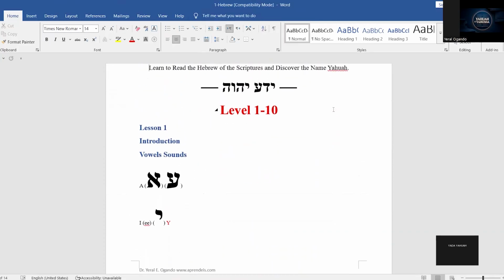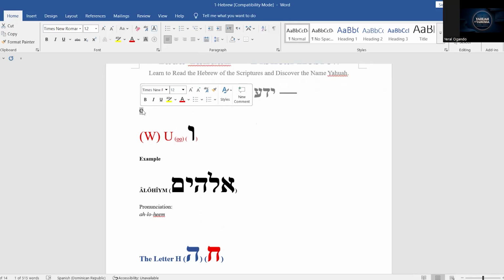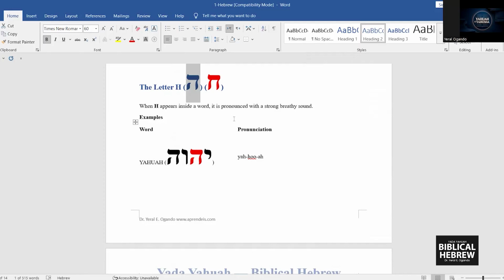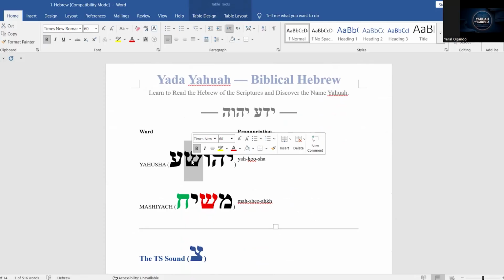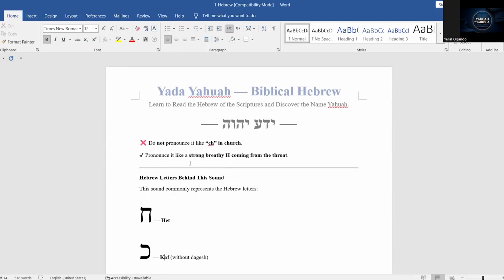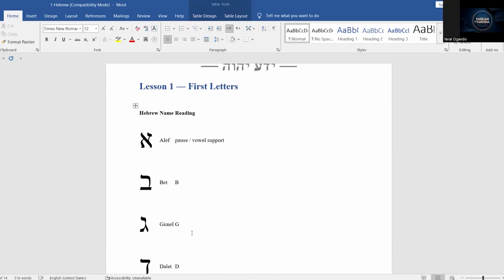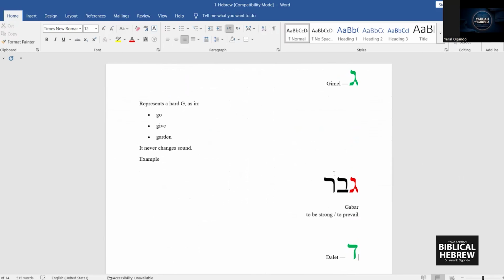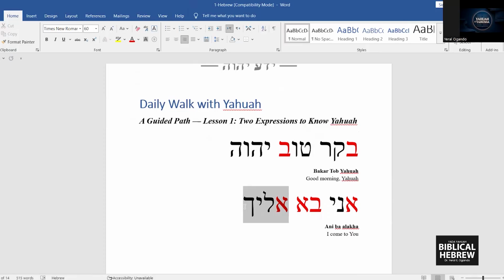Yada Yahuah Lesson 1 | Learn Biblical Hebrew & Discover the Name Yahuah | Alef–Dalet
Yada Yahuah — Biblical Hebrew
Learn the Hebrew of the Scriptures and Discover the Name Yahuah.
— ידע יהוה —

Welcome to Lesson 1 of the Yada Yahuah Biblical Hebrew Course.

This course was created for students, believers, Bible teachers, and Scripture seekers who desire more than simply learning a language. Yada Yahuah is designed to help you connect with Yahuah through the Hebrew of the Scriptures, allowing you to read, understand, and appreciate the language in which much of His Word was originally revealed.

In this first lesson, we begin with the foundations of Biblical Hebrew pronunciation and the first four letters of the Hebrew alphabet: Alef, Bet, Gimel, and Dalet. You will also learn how to pronounce important Scriptural names such as YAHUAH, YAHUSHA, and MASHIYACH, while becoming familiar with key Hebrew sounds used throughout the Scriptures.

In this lesson you will learn:

✅ Biblical Hebrew vowel sounds
✅ How to pronounce YAHUAH and YAHUSHA
✅ The Hebrew sounds H, SH, TS, and KH
✅ Alef (א)
✅ Bet (ב)
✅ Gimel (ג)
✅ Dalet (ד)
✅ Foundational Biblical Hebrew vocabulary
✅ Strong's Concordance references
✅ Daily Hebrew expressions for your walk with Yahuah

Biblical Words Studied:

📖 אב — Ab — Father (H1)
📖 בן — Ban — Son (H1121)
📖 גבר — Gabar — To Be Strong (H1396)
📖 דג — Dag — Fish (H1709)

Daily Walk with Yahuah:

בקר טוב יהוה
Bakar Tob Yahuah
Good Morning, Yahuah

אני בא אליך
Ani Ba Alakha
I Come to You

Unlike modern Hebrew courses, Yada Yahuah focuses on the Hebrew of the Scriptures, helping students build a direct connection with the biblical text while discovering the Name of Yahuah throughout His Word.

 Yada Yahuah – Biblical Hebrew Book:

 Yada Yahuah – Practice Workbook: